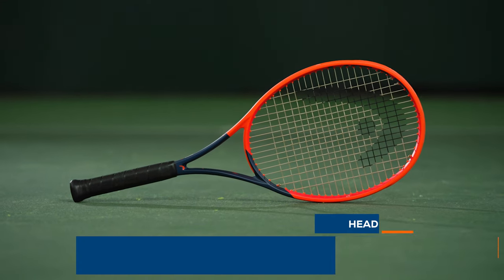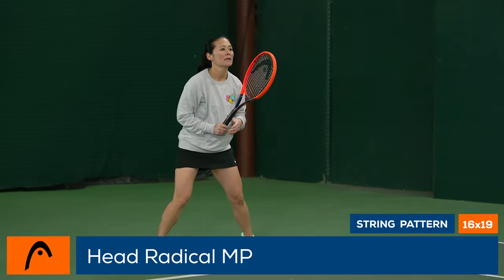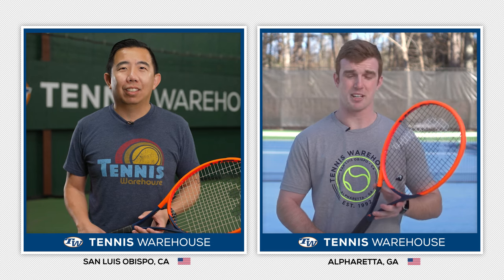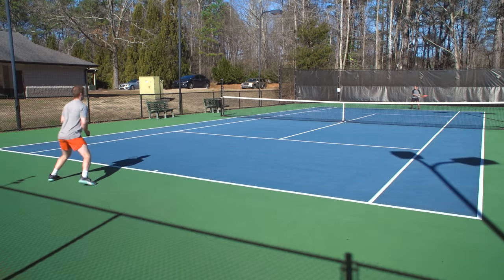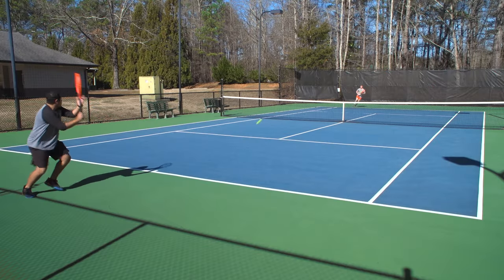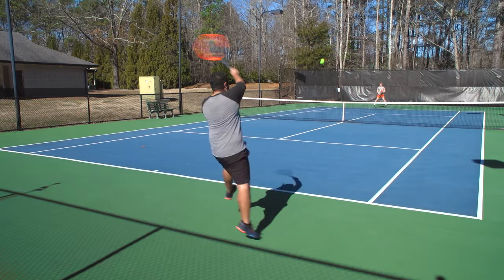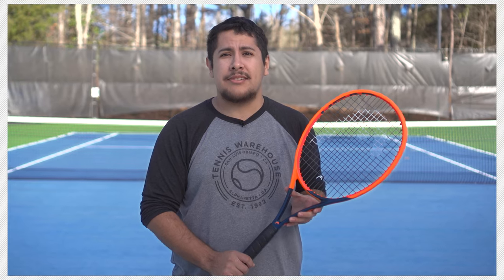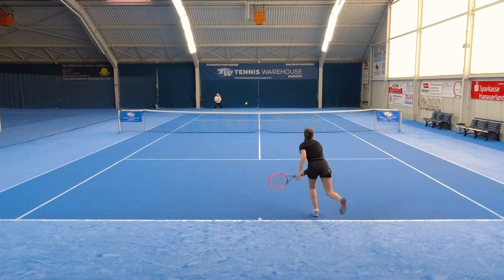Head Radical MP 2023 Tennis Racquet Global Review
Introducing the 2023 Radical MP! Like previous generations, this update delivers easy targeting and great feel to intermediate and advanced players. Compared to the Radical Pro, the MP is a tad lighter and faster, making it easier to whip up spin, scramble on defense or react quickly at net. For 2023 Head improves ball feedback with the addition of a uniquely flexible Auxetic construction to the yoke. This racquet also features Graphene 360+ (called Graphene Inside), which combines the stability and easy power of polarized weighting with SpiralFibers in the lower head for a softer feel. Like the previous generation, this racquet has Head's Control Pattern which features tighter mains in the center in order to deliver a more precise and predictable trajectory. The payoff is more confidence when turning up the pace. Ultimately, with subtle updates to the feel, the Radical MP will continue to attract intermediate and advanced players looking for a versatile player's racquet that keeps big cuts on target.